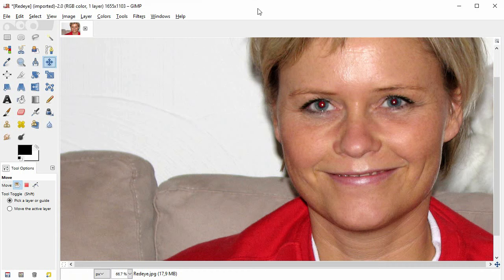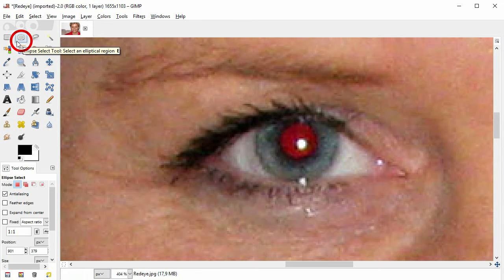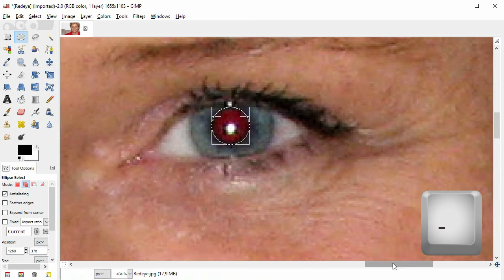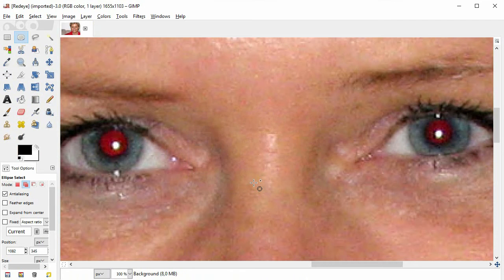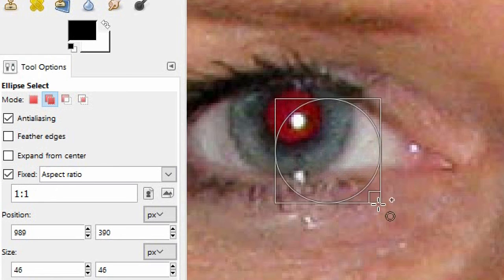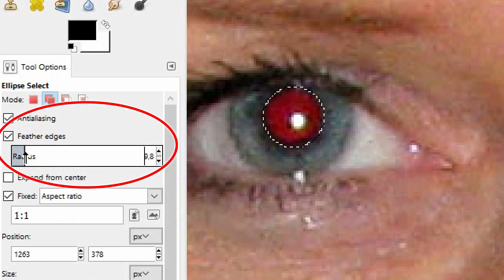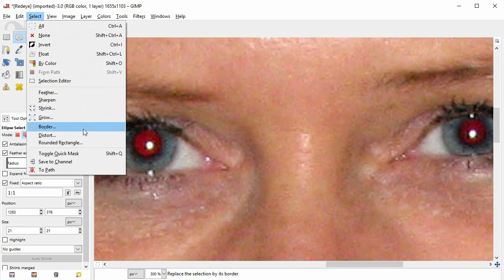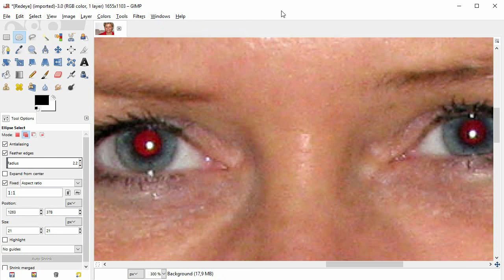Red-Eye Removal with Gimp (Freeware)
The camera flash created red eyes. So in this video, i show you how to remove red-eyes with Gimp. It's very easy. First we click through the procedure once. After that, i will have some additional tips and techniques.